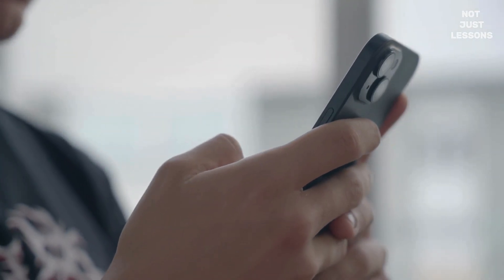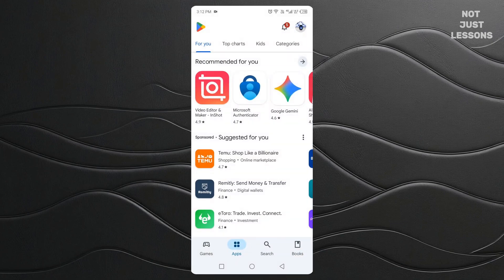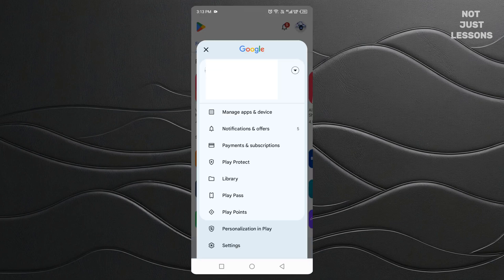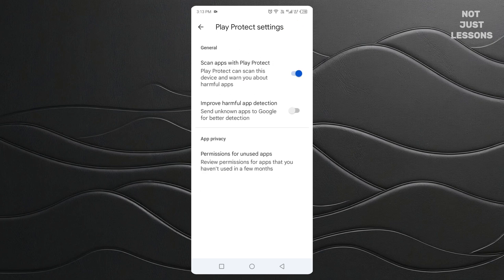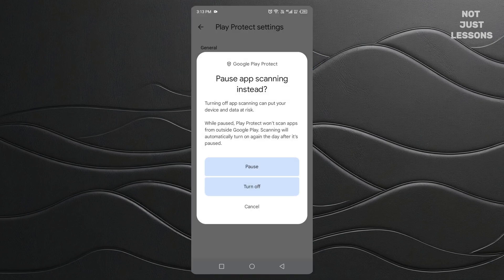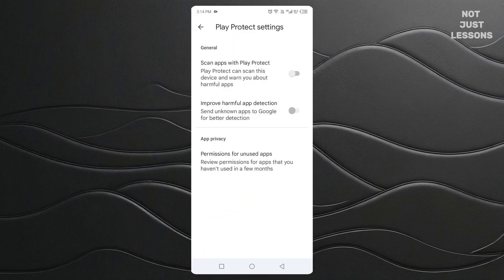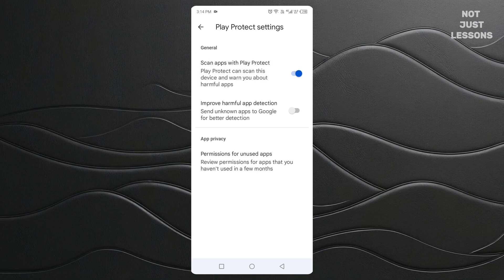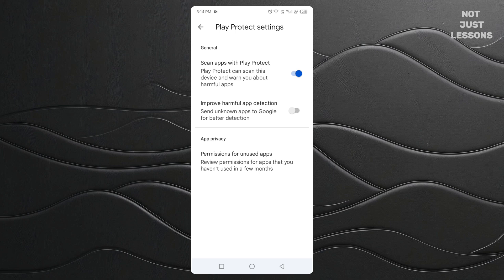How to Disable Google Play Protect on Android (Quick & Easy Guide)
Want to turn off Google Play Protect on your Android device? This step-by-step tutorial will show you exactly how to disable Play Protect so you can install apps outside the Google Play Store without constant warnings.

In this video, you’ll learn:
What Google Play Protect does and why it blocks some apps
How to turn off Play Protect from your Android settings
Tips for installing apps safely after disabling it
How to turn it back on if you need extra security again

➡️ Timestamps:

0:00 – Why Google Play Protect blocks apps
0:49 – Open the Google Play Store and access Play Protect
1:20 – How to disable Play Protect step by step
2:15 – Important security tips before installing apps